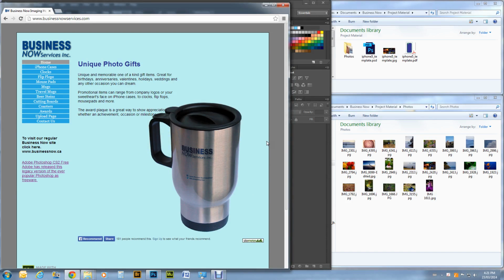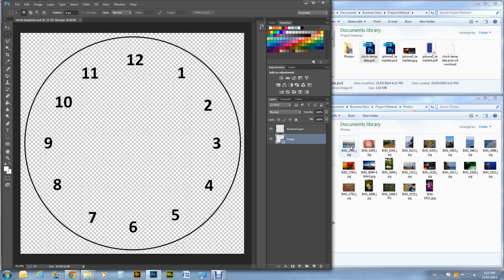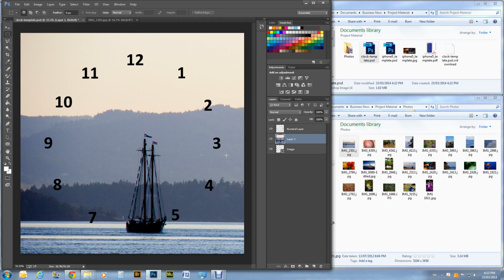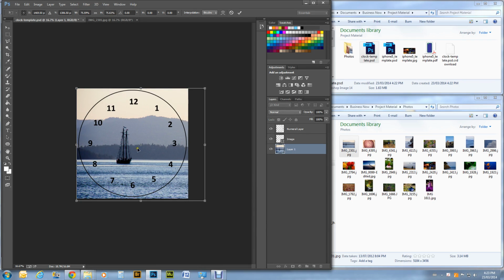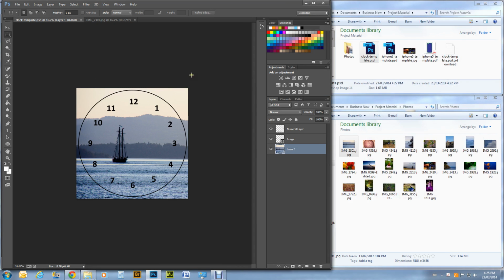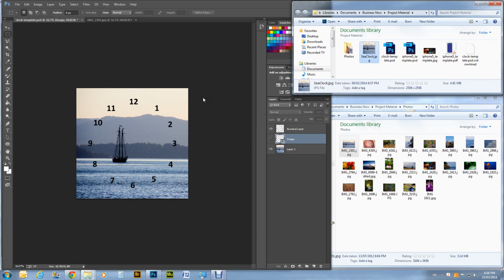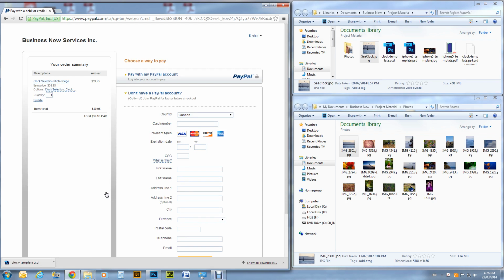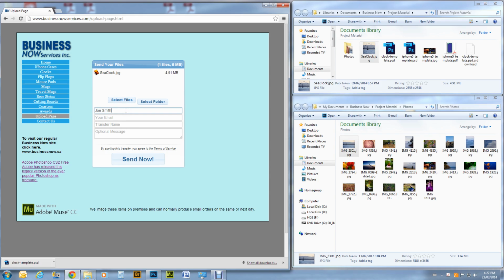Design Photo Clock in Photoshop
Design a unique photo clock using Photoshop